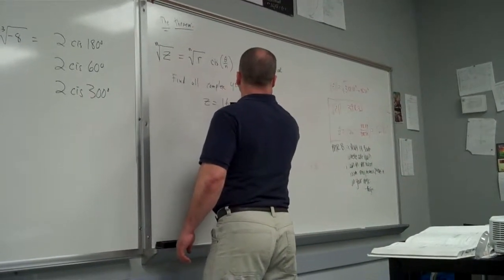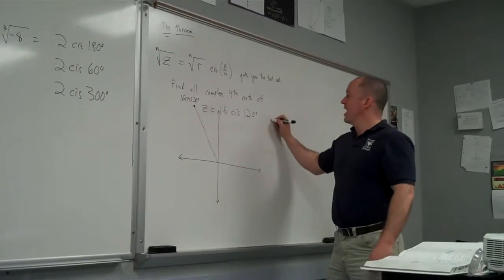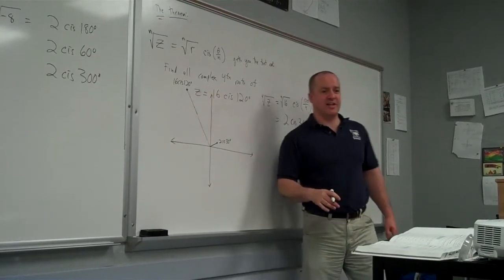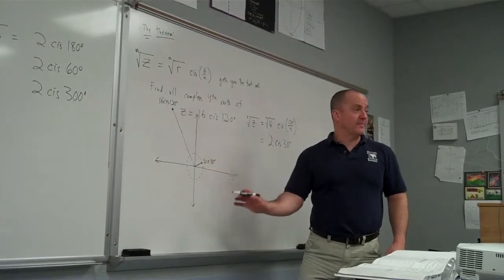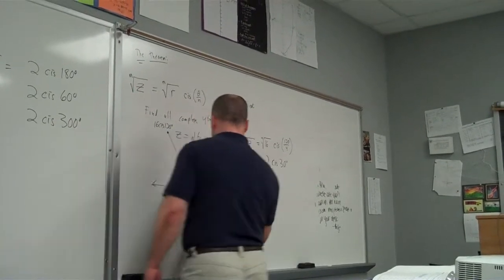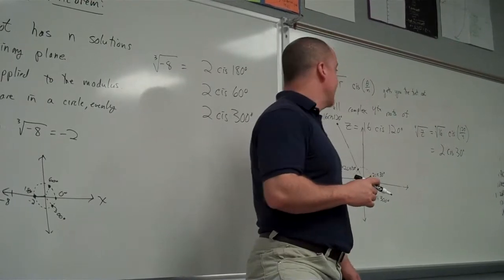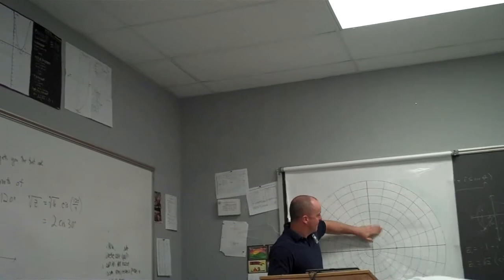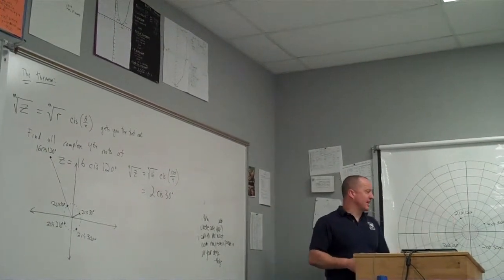2010.03.11 Precalculus Honors DeMoivre's Theorem3